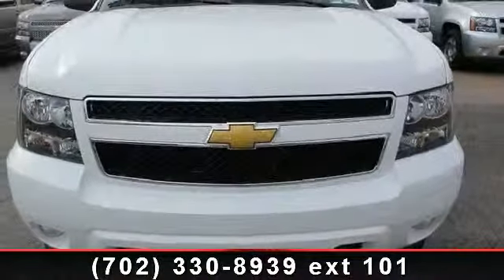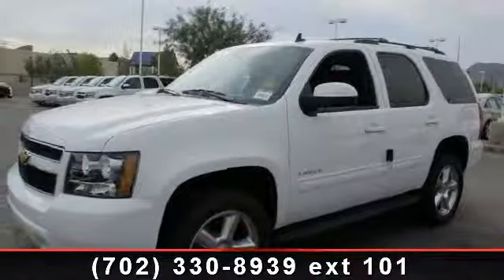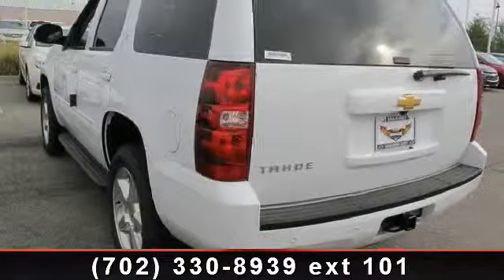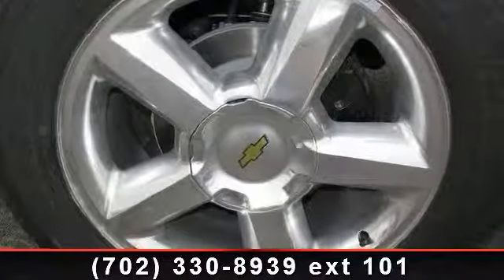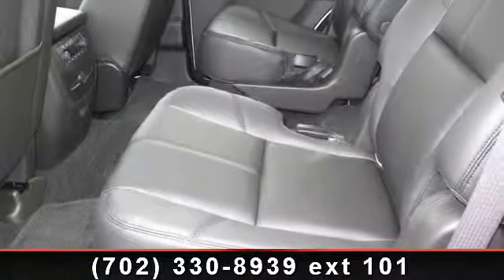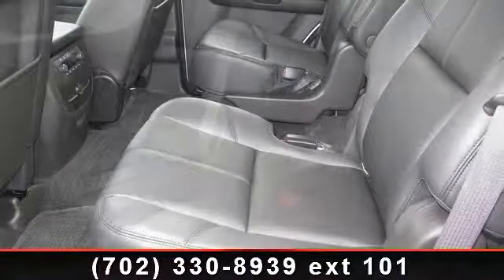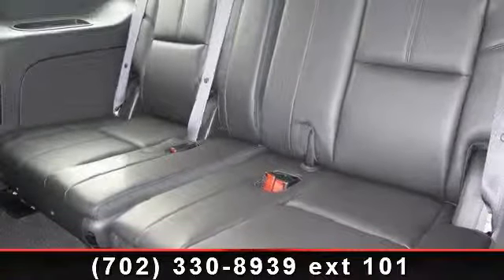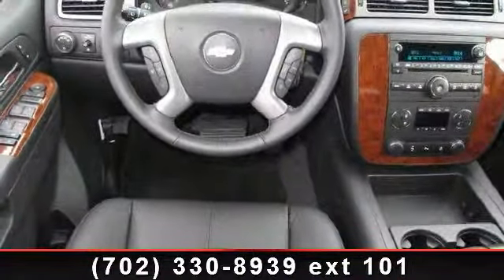2014 Chevrolet Tahoe - Henderson Chevrolet - Henderson, NV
Big space and big capabilities have made the 2014 Chevrolet Tahoe America's favorite full-size SUV. Properly equipped, the brawny body-on-frame vehicle, based on a truck-type construction, can seat up to nine passengers, tow 8,500 pounds and manage well off-road. The Tahoe delivers EPA highway fuel-economy figures in the low 20-mpg range.  Chevrolet has pushed the Tahoe's full-size platform to the limits and the results are impressive. The fully-boxed frame results in a rigid chassis that helps improve handling and reduce interior noise. The coil-over-shock front suspension and rack-and-pinion steering contribute to a surprisingly maneuverable and tractable vehicle. The elegant dash with its blue-backlit controls and white-backlit instruments are highly attractive features. Accessing the Tahoe's third-row seats is made simple, either via the pass-through walkway between the available captain's chair seats, or by activating the power release fold-and-tumble mechanism on the second-row s...read more